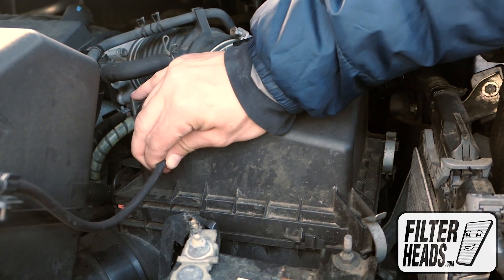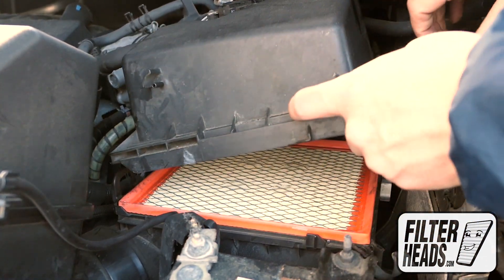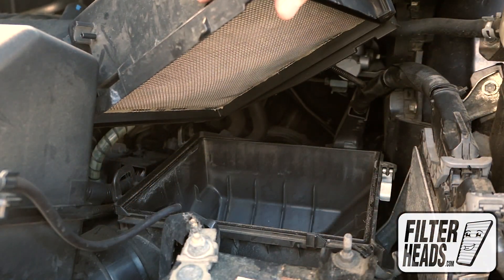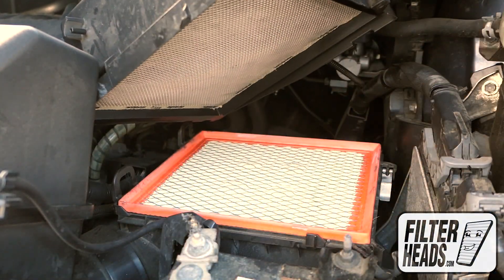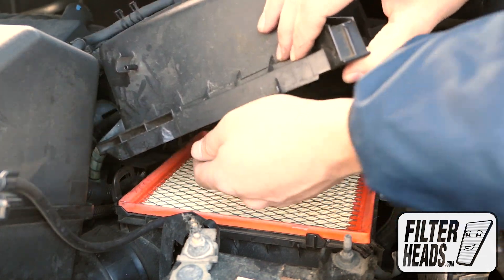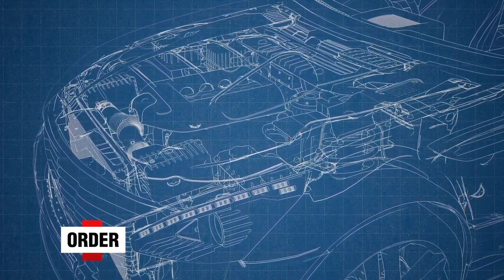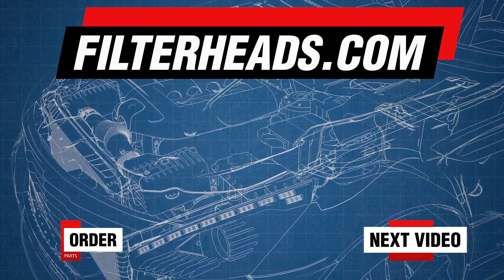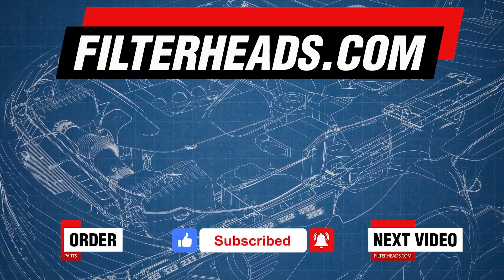How to Replace Engine Air Filter 2014 Toyota Highlander 3.5L V6 | AF5190, TA36116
The model shown in this video is a 2014 Toyota Highlander 3.5L V6

Timestamps:
00:00 - Intro
00:04 - Open the hood
00:10 - Engine air filter's location
00:15 - Unclip the fasteners
00:20 - Remove the old filter
00:27 - Install the new filter
00:35 - Clip the fasteners
00:49 - Close the hood
00:54 - Wrap-up